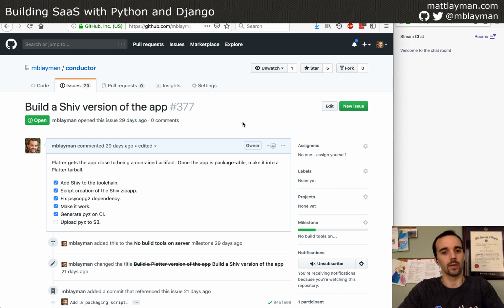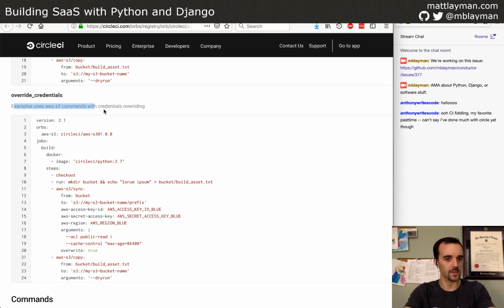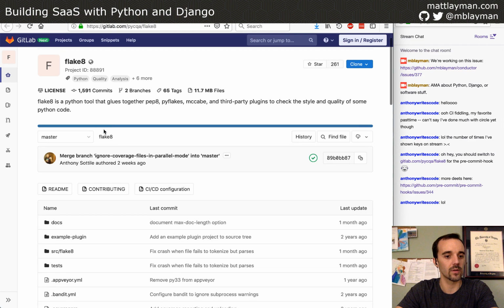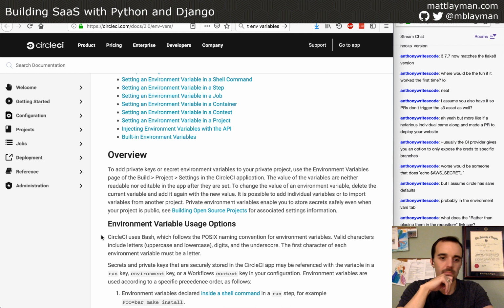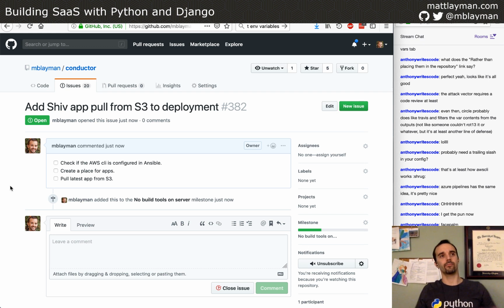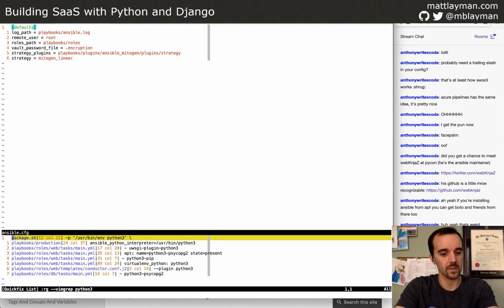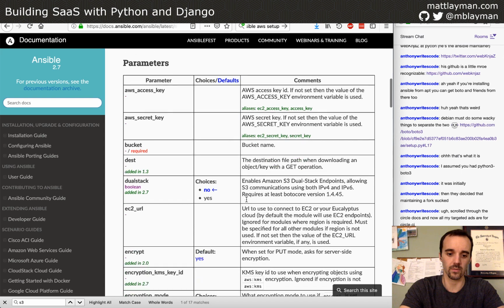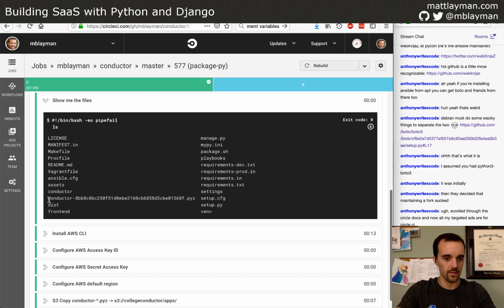Upload to S3 with CircleCI orbs - Building SaaS with Python and Django #22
In this episode, we worked on uploading to S3. We took the Shiv app from previous streams that we built on CircleCI and used their new orbs feature to deliver the app to an S3 bucket for later deployments.